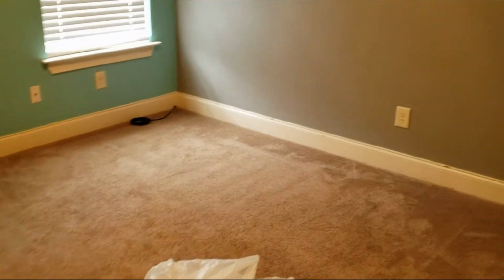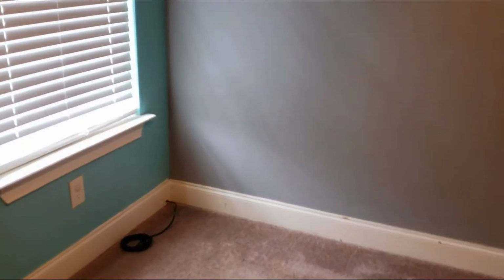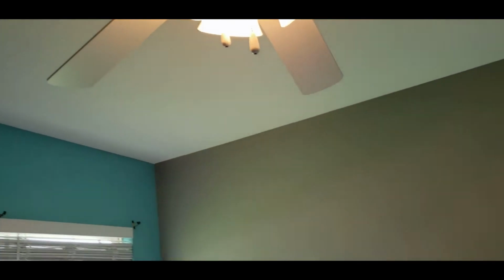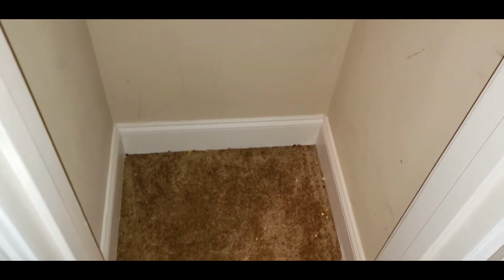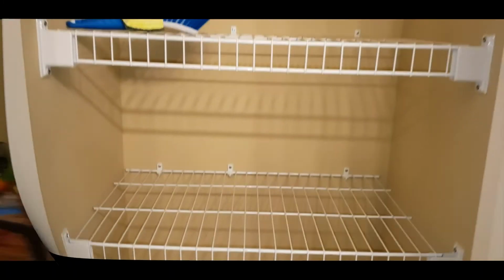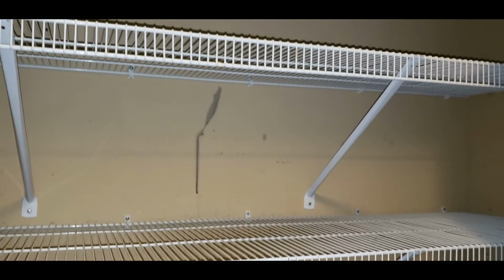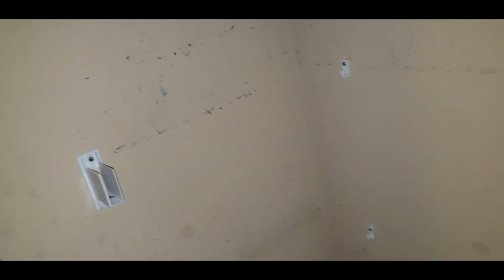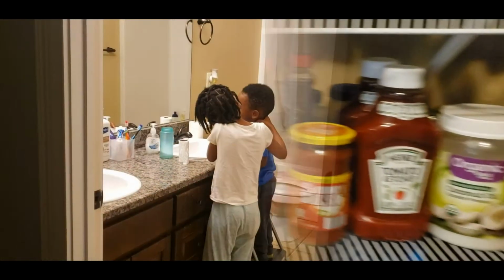DEDE'S BDAY + HOME UPDATES | TEAM JONES VLOG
➤R&D Legacy Tax Services (Our Tax Business)
We would love to serve you this tax season!
(Note: We only do American Taxes)